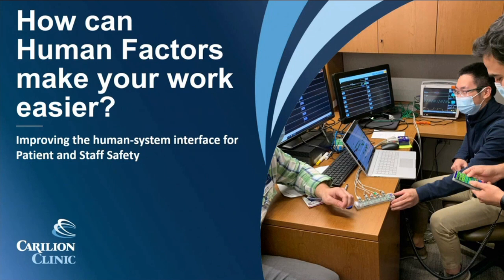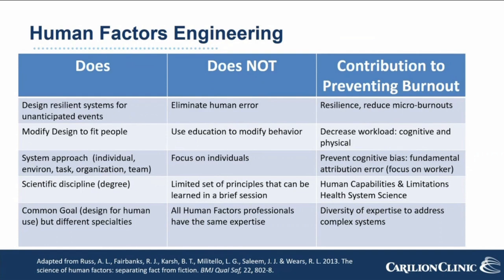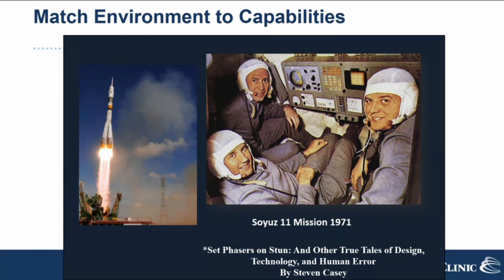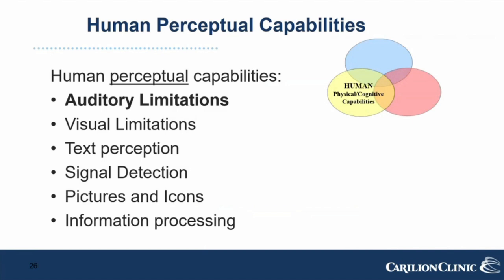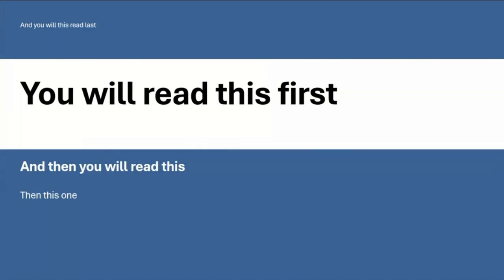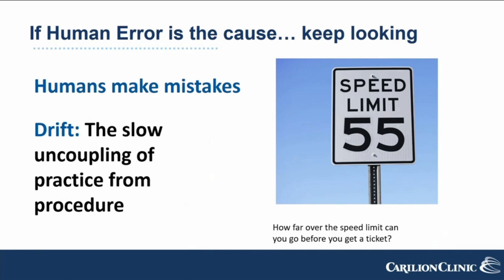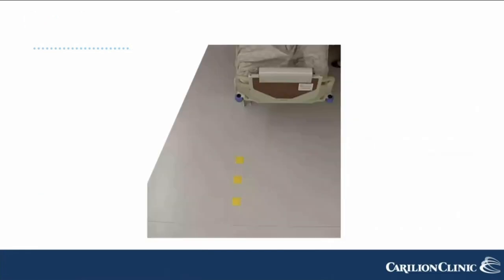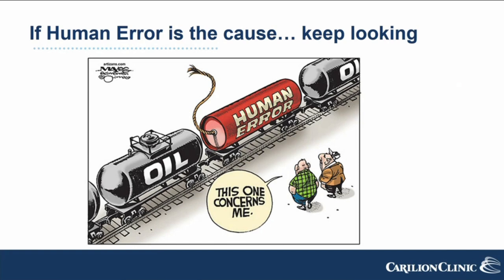How Can Human Factors Make Your Work Easier?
Originally presented at Carilion Children's Grand Rounds by Laurie Wolf, PhD, CPE, ASQ-CSSBB, Director of Human Factors Implementation, Quality and Patient Safety Department, Carilion Clinic

1. Define Human Factors
2. Describe benefits of including Human Factors
3. Recognize when Human Factors might need to be included in projects.